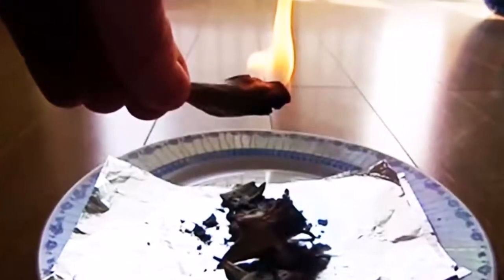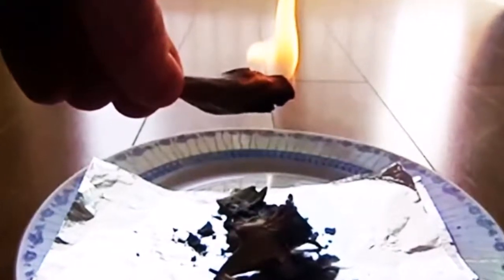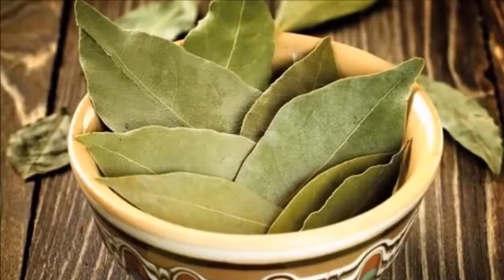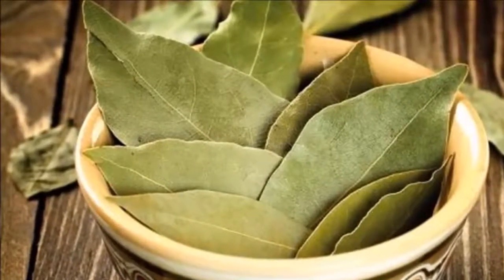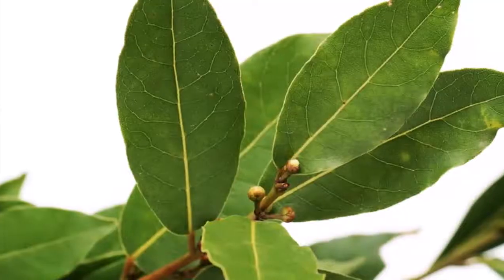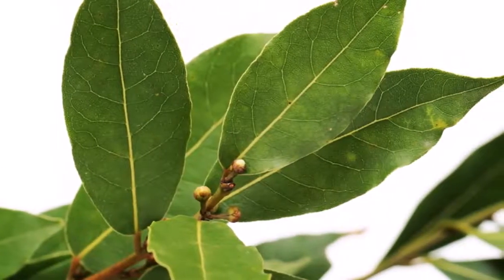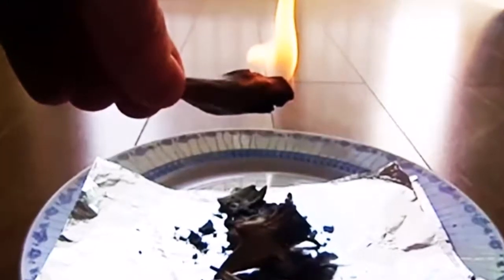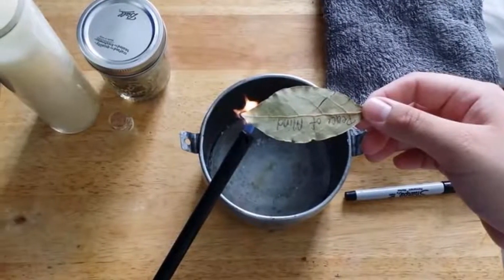Burn some bay leaves in your house and this will happen in just 10 minutes Amazing